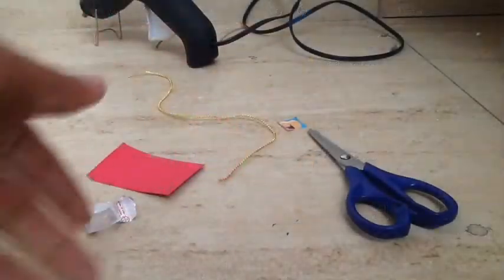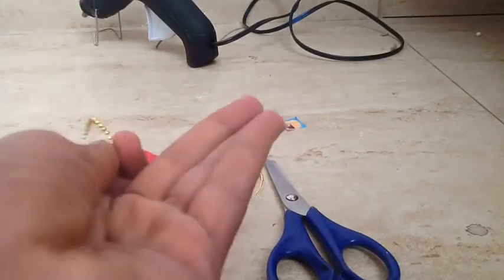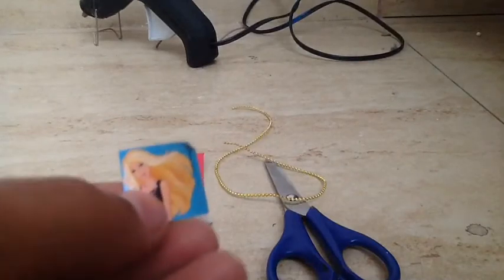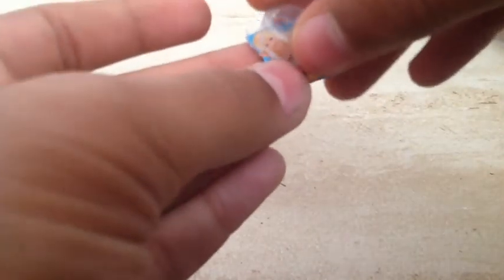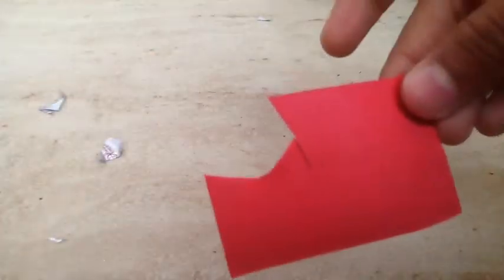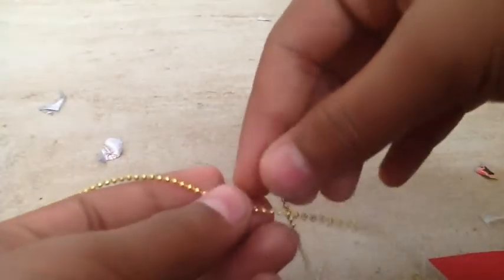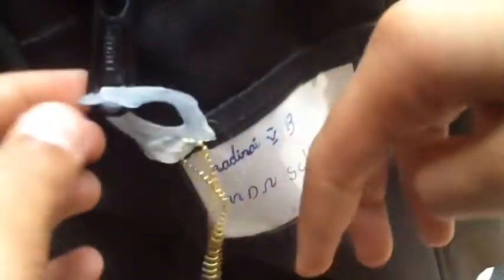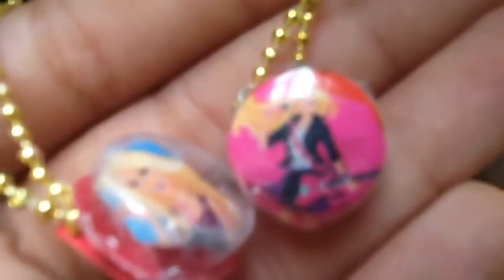DIY -how to make a Barbie Keychain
This Barbie key chain is a very easy way of Making key chains it can be better if you add different decorations on it.